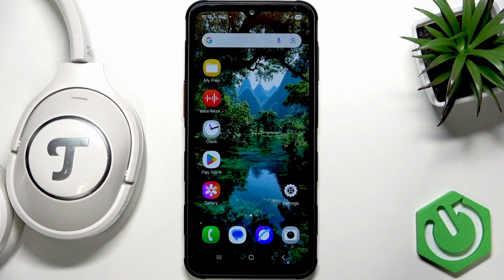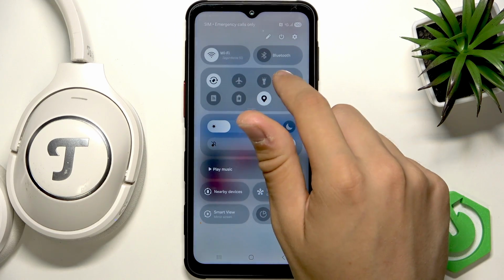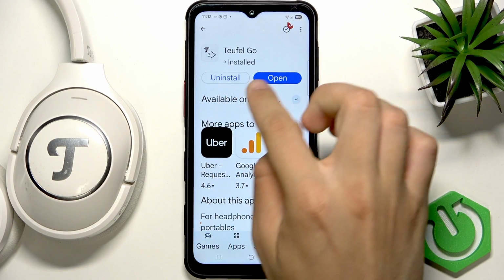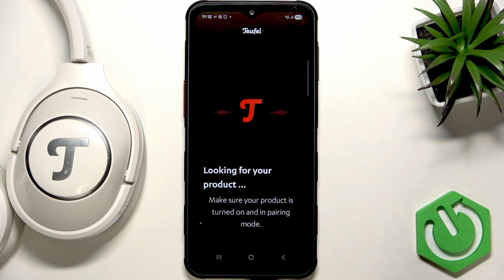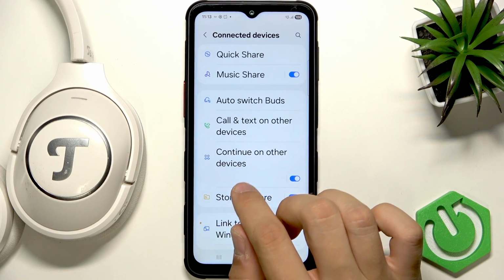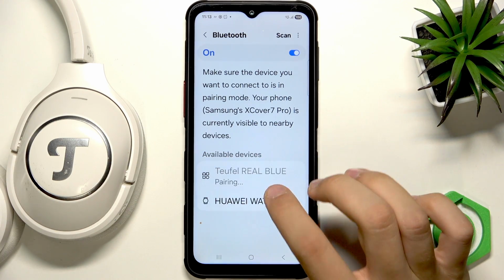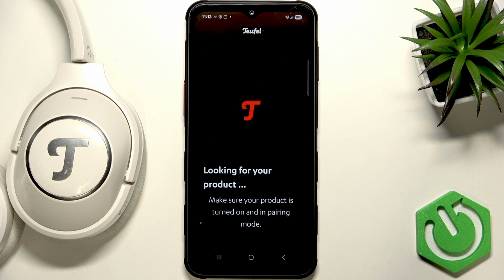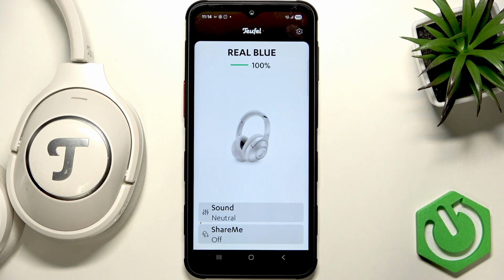Teufel Real – How to Install and Set Up the App on Android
If you want to use all the features of your Teufel Real headphones, installing the Teufel app on your Android device is essential. In this video, we show you step by step how to download, install, and set up the Teufel Headphones app from the Google Play Store. You’ll also learn how to pair your Teufel Real headphones with your phone via Bluetooth and complete the initial setup process. This guide is perfect for anyone new to Teufel or looking for a simple way to get started with their Teufel Real headphones on Android. Follow along to make sure your headphones are connected and ready to use with all available features.

How to install the Teufel app on Android for Teufel Real headphones?
How to pair Teufel Real headphones with Android using the app?
Where to find the Teufel Headphones app for Teufel Real on Android?

0:00 Introduction
0:08 Open Google Play Store
0:15 Search for Teufel app
0:25 Install Teufel Go app
0:40 Open the app and accept permissions
1:05 Pair Teufel Real headphones via Bluetooth
1:30 Complete setup in the app
1:50 Headphones connected and ready